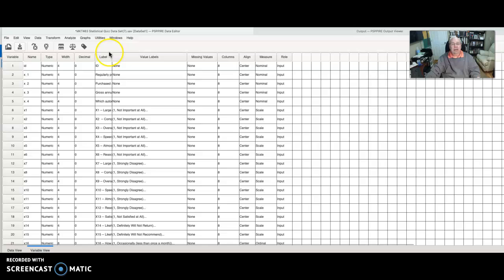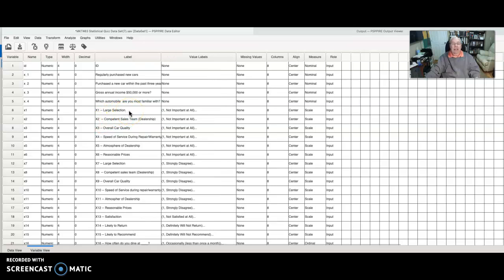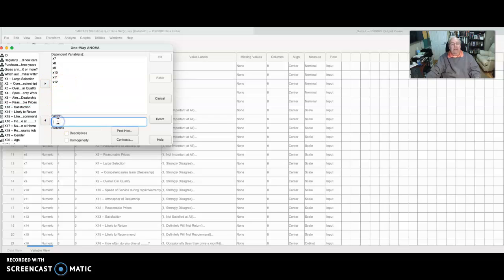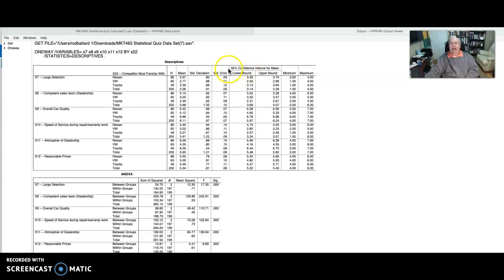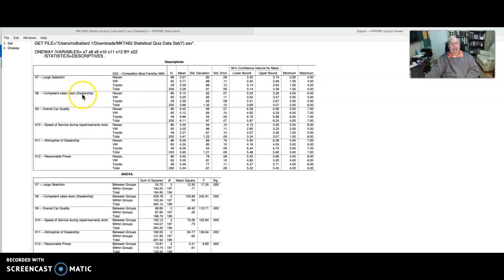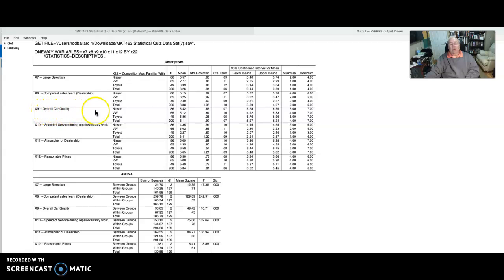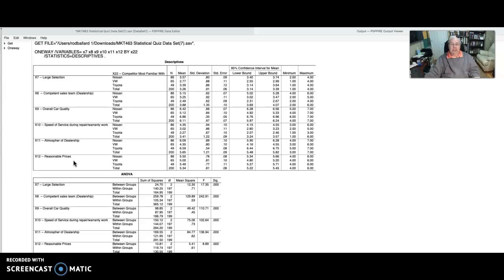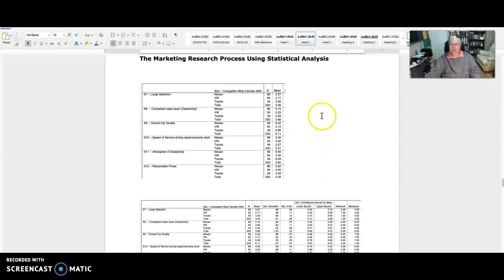MKT463 ANOVA Calculation